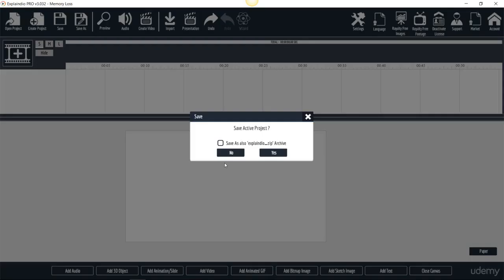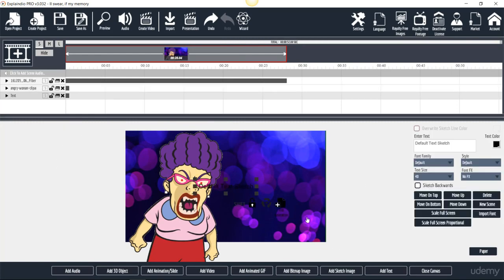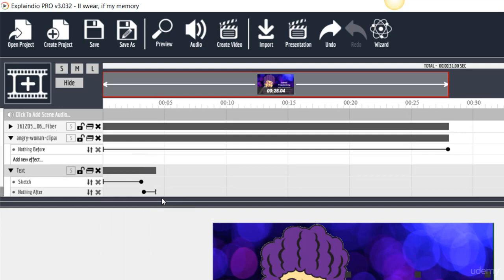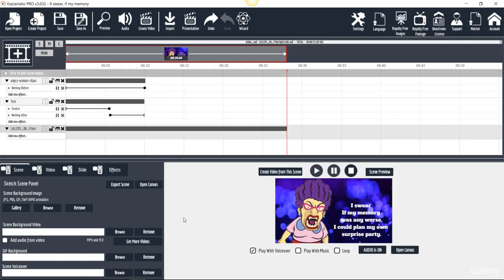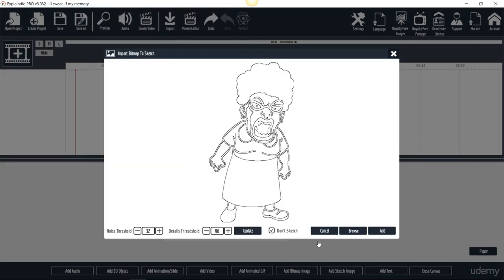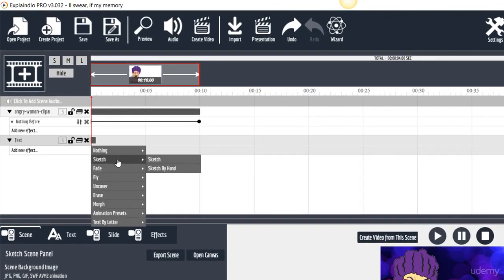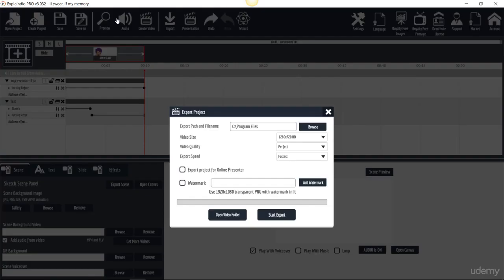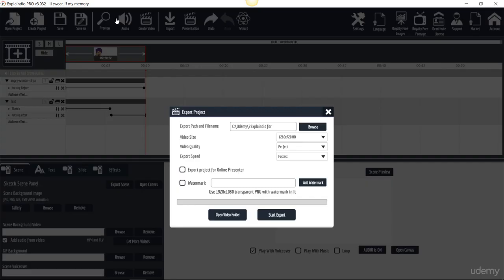Facebook marketing with animation on